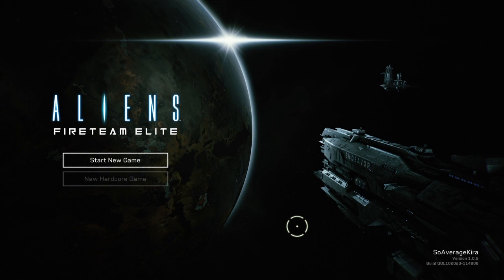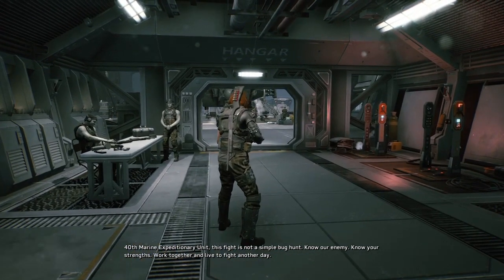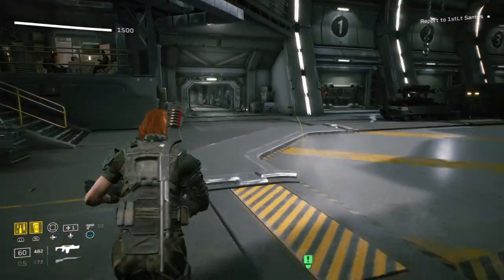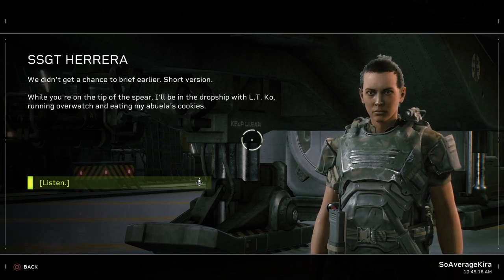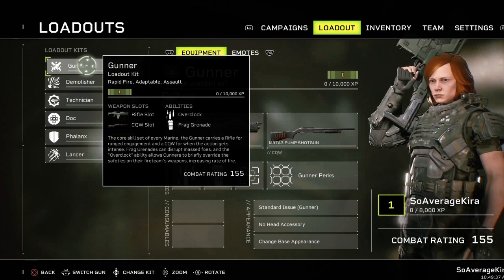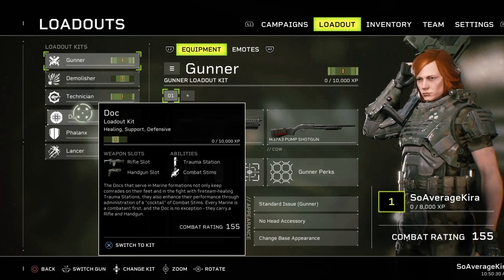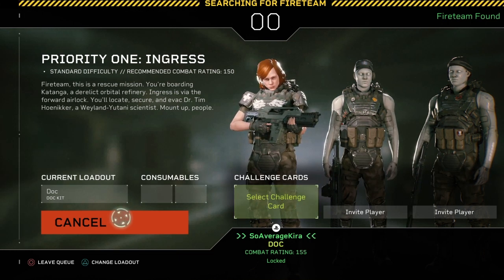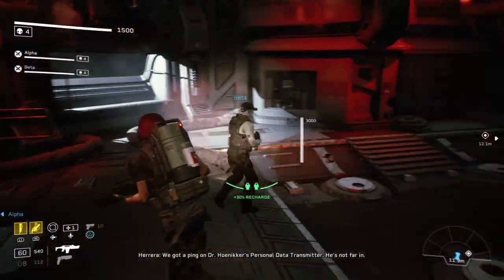Alien Fireteam Doc Build and Gameplay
Building a Sigourney Weaver Doc to hunt down some Alien scum after this game´s PS Plus release!!
Is it worth picking up?